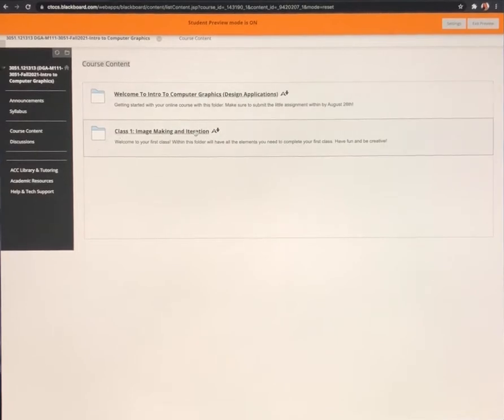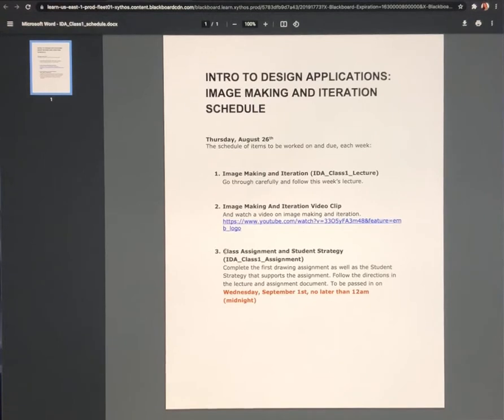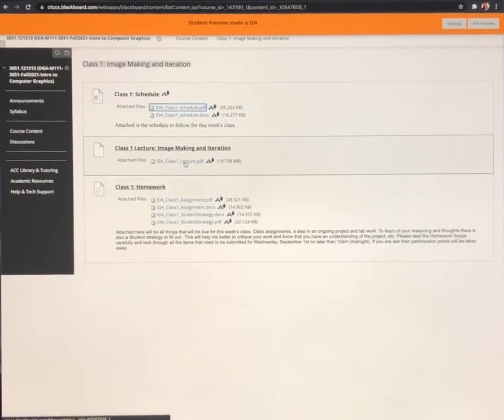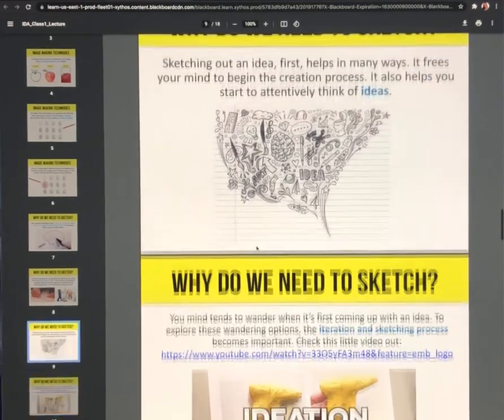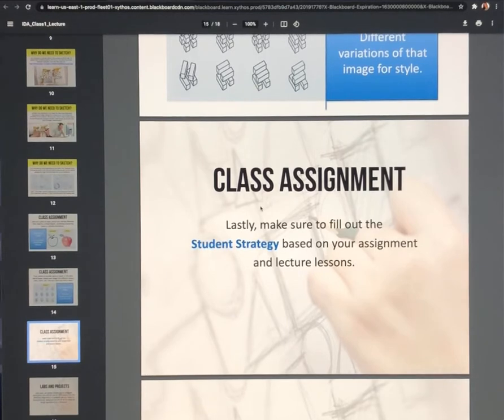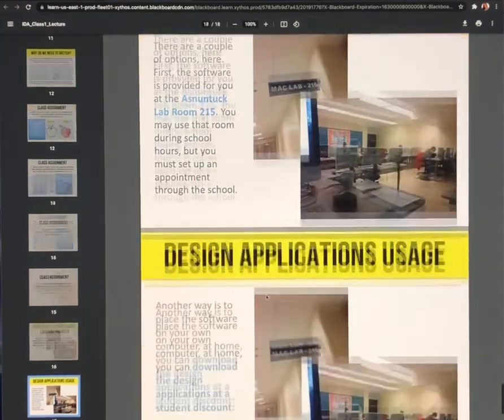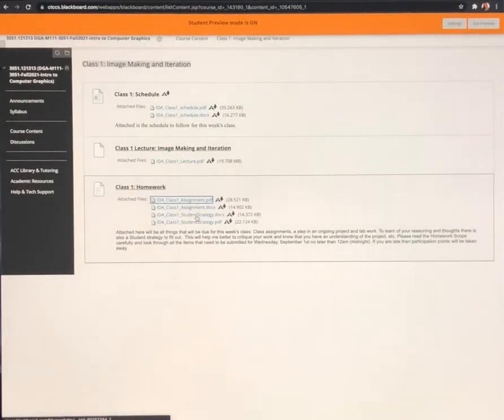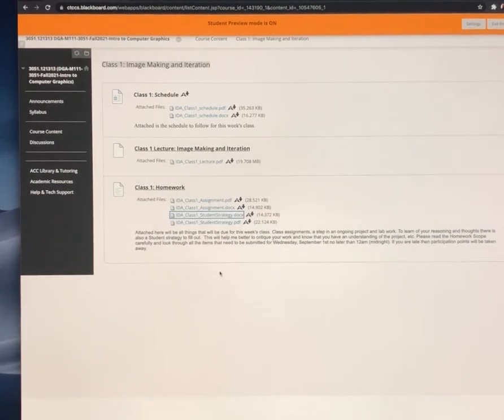Intro To Web (Design) Graphics Class Guide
The first class is up! Please use this video guide to help you navigate through Blackboard as well as the elements in a class folder.